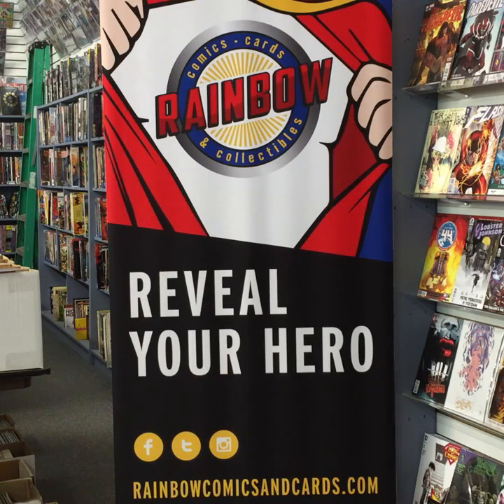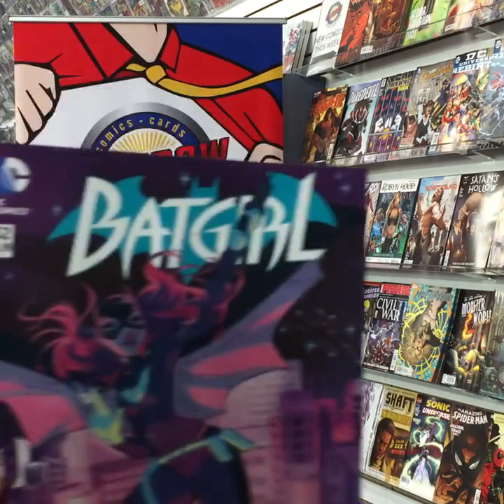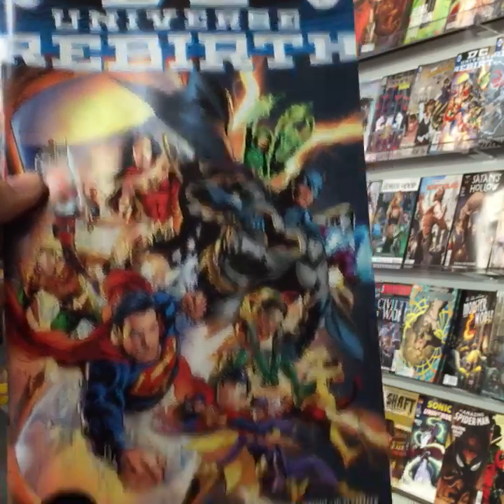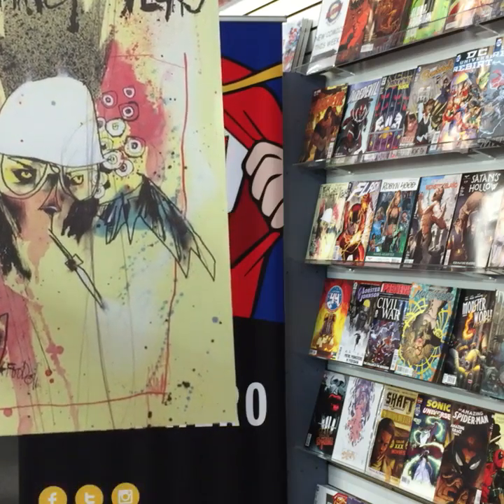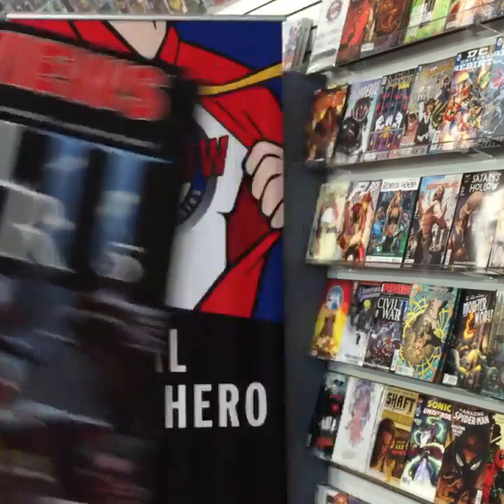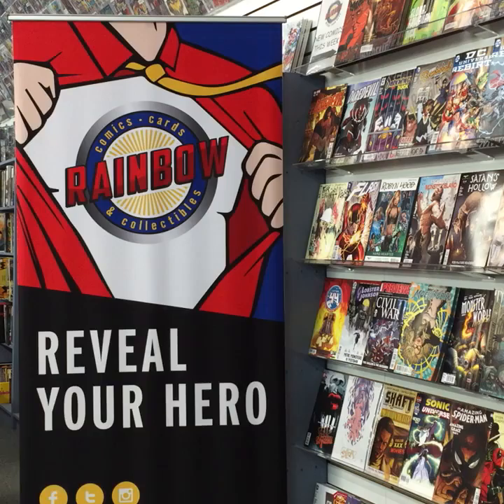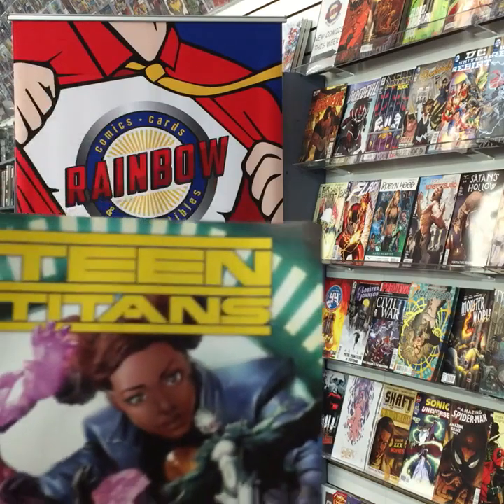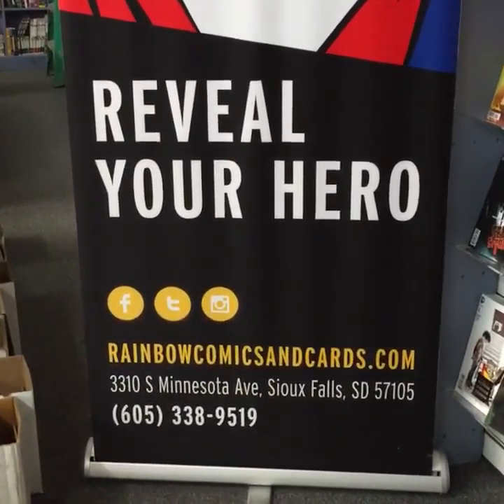New Comic Books for 5/25/2016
From Rainbow Comics, Cards & Collectibles: New comics for the week of 5/25/2016.